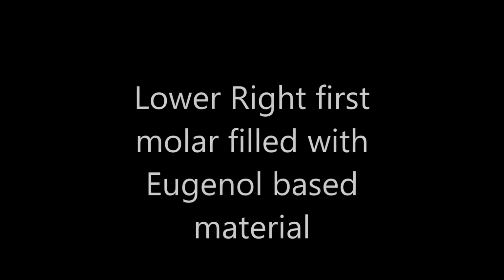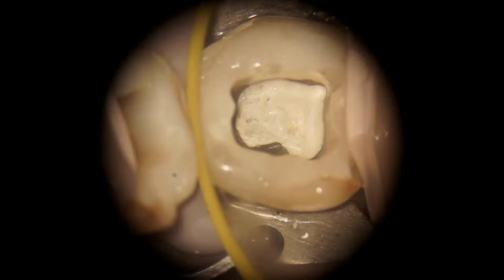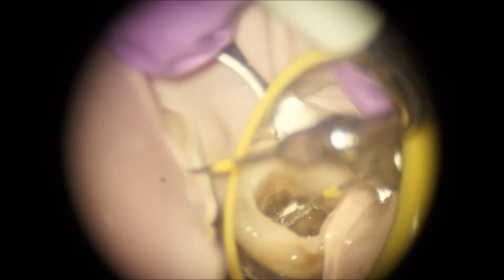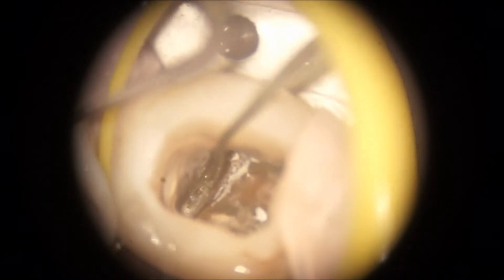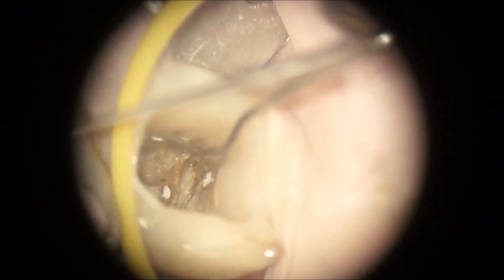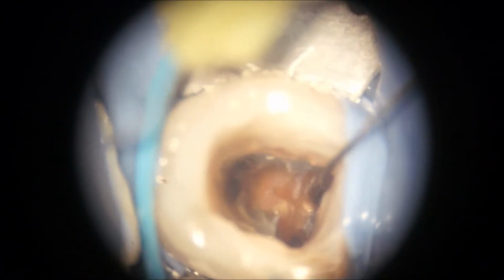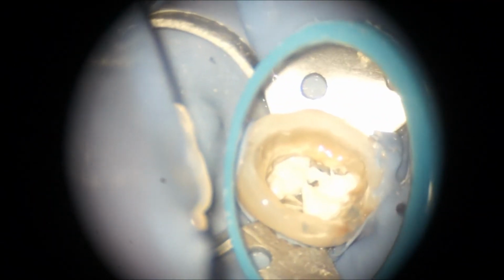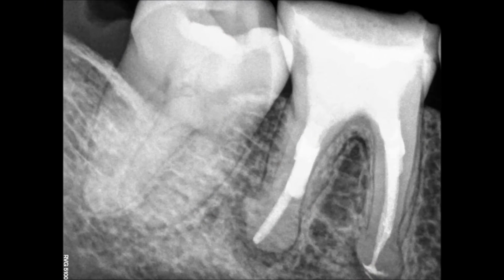46 Eugenol obturation retreatment